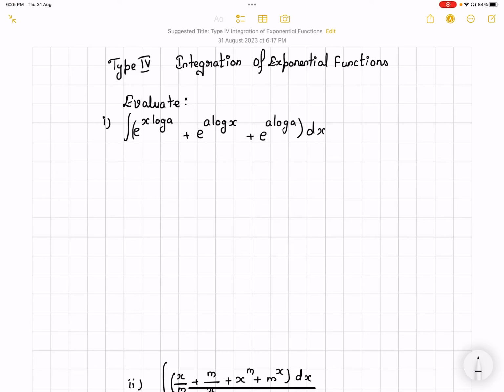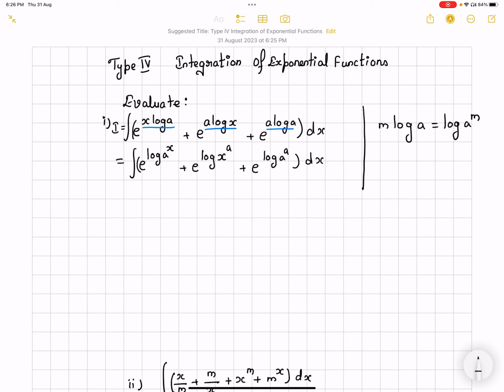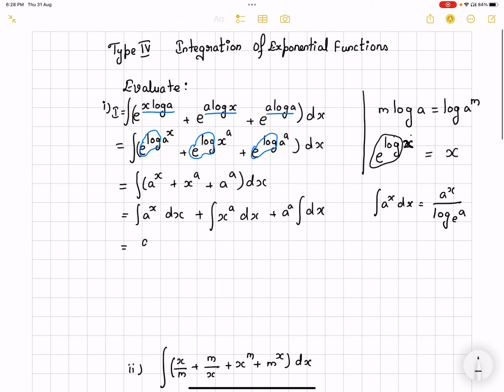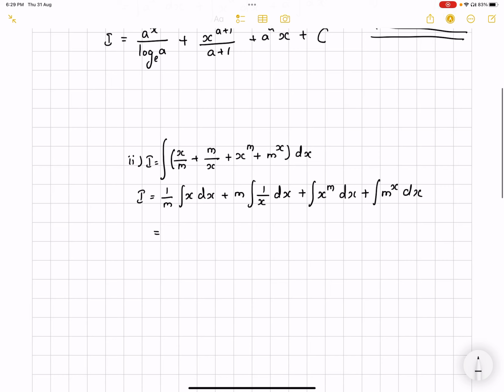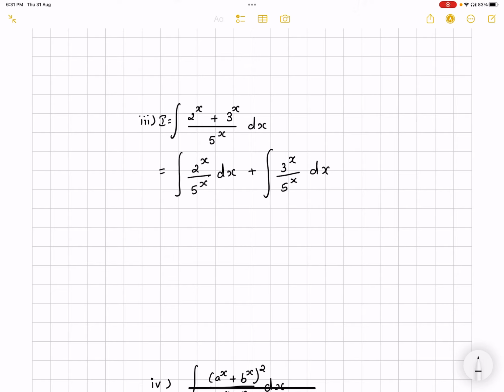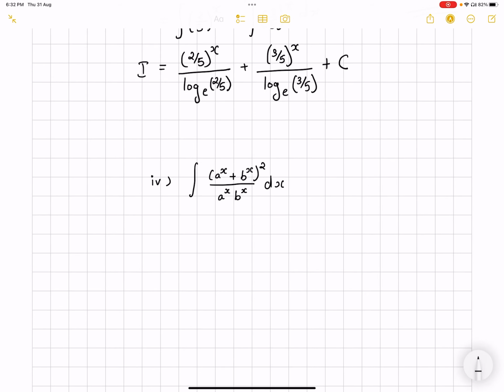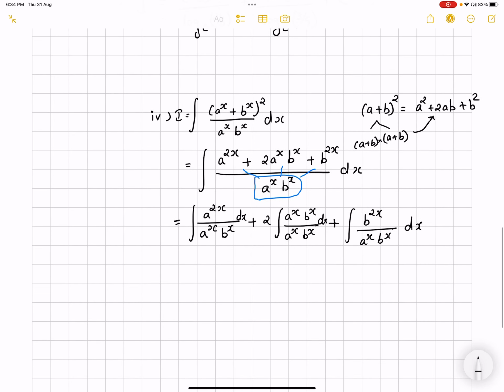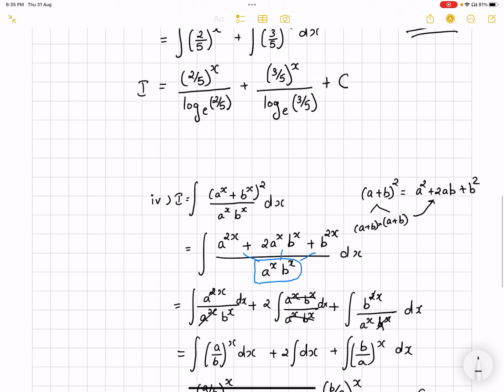Problems based on Integration Type 4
In this video we will be integrating problems using exponential functions.